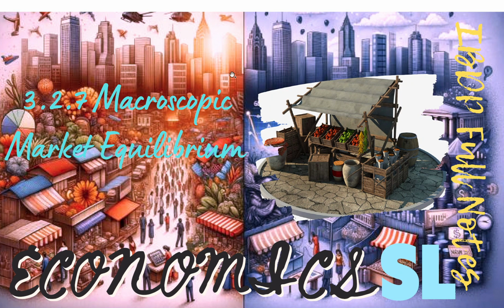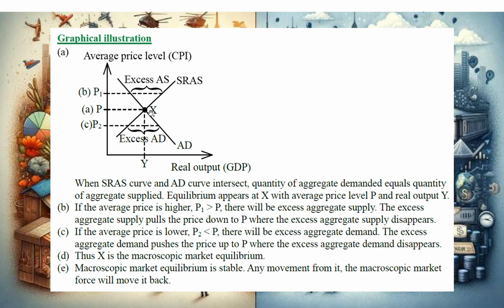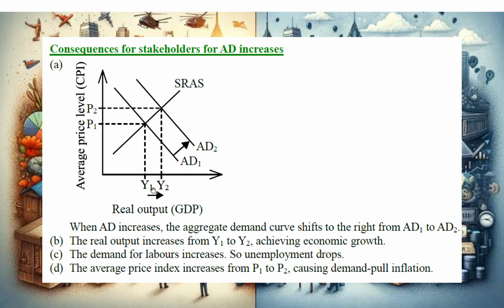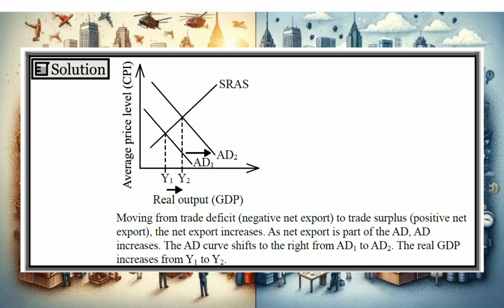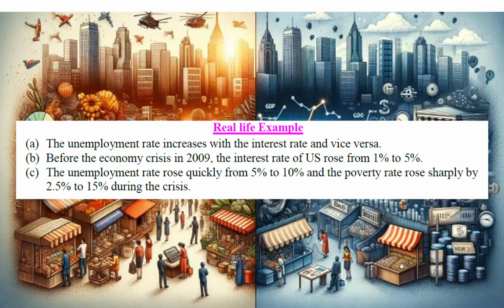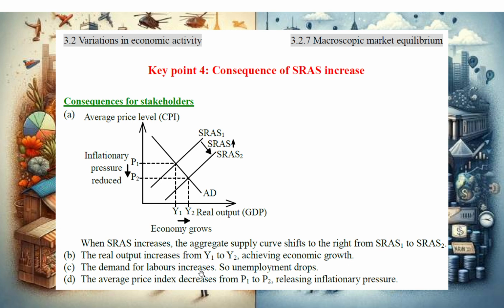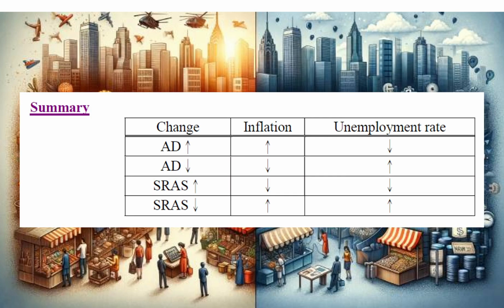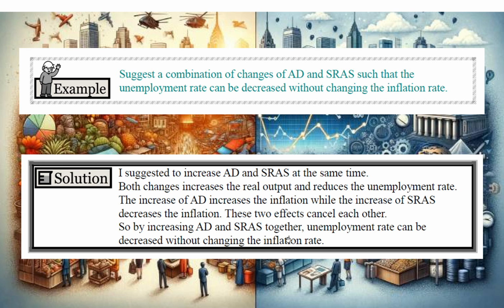IBDP Economics 3.2.7 Macroscopic Market Equilibrium (SL) Full Notes